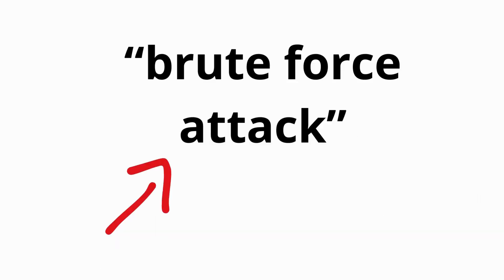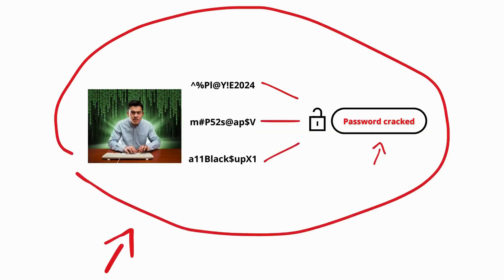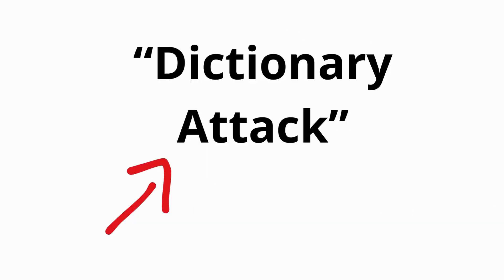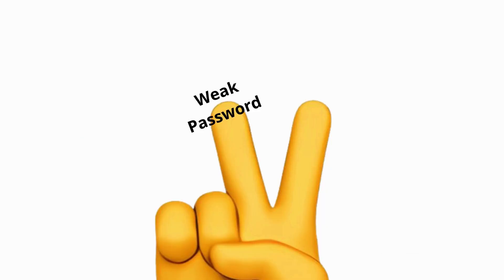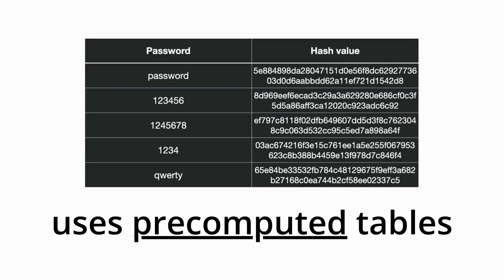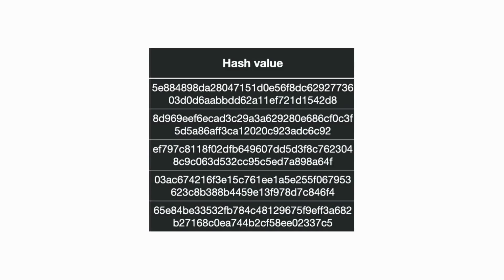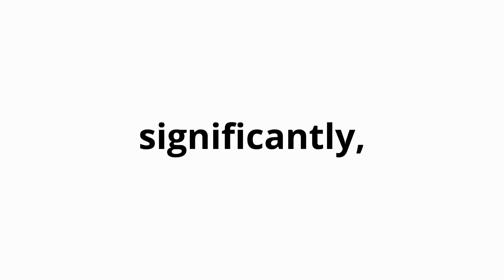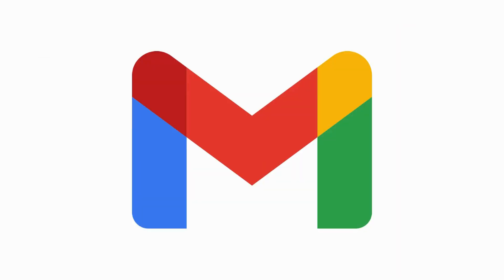Every Password Cracking method Explained in 4 minutes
Welcome to : Every Password Cracking method Explained in 4 minutes

i hope you enjoyed this video about the 6 Main Password Cracking methods, which are: brute force, dictionary attack, rainbow attack, phishing attack, keylogging and credential stuffing. I explained them one by one.
1.relax
2.sit back
3.and enjoy

0:00 Brute Force
0:42 Dictionary Attack
1:20 Rainbow Attack
1:58 Phishing Attack
2:38 Keylogging Attack
3:12 Credential Stuffing